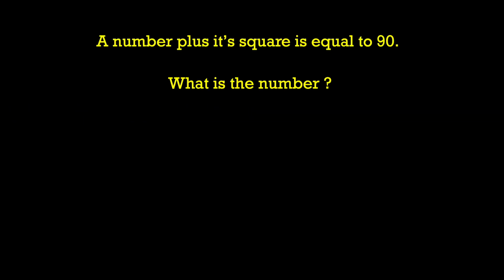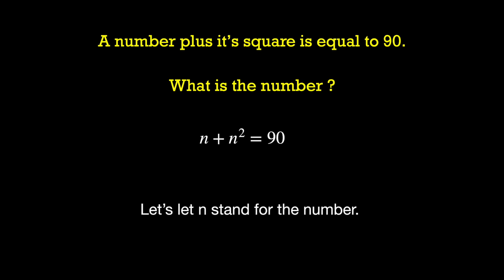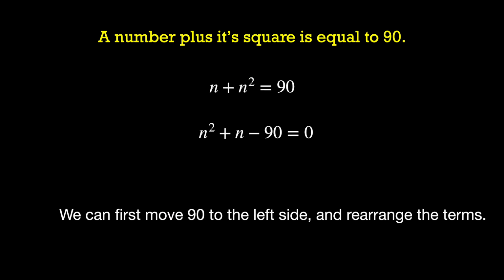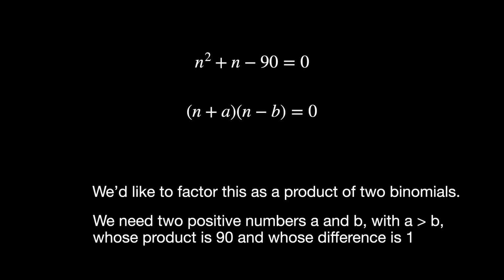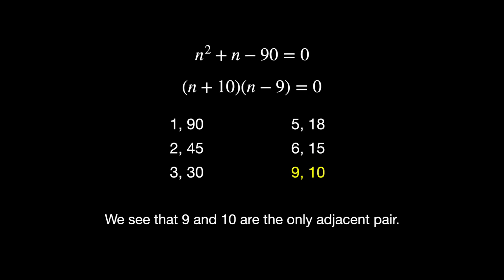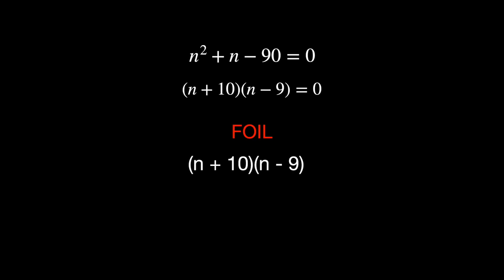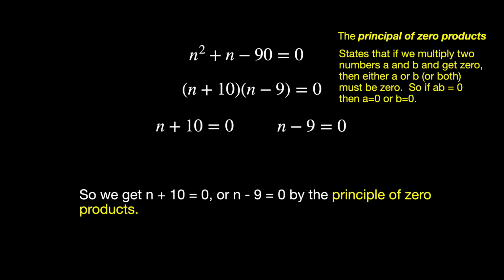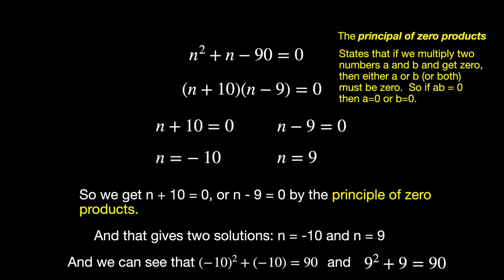A tricky algebra problem: Many will fail !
Can you solve this tricky algebra problem ?  We'll show step by step how to setup  and solve this problem by factoring a quadratic equation.

In this video, you'll learn:

- How to translate the word problem into an equation.
- How to apply the Principle of Zero Products
- How to factor a quadratic equation, and verify the solutions.